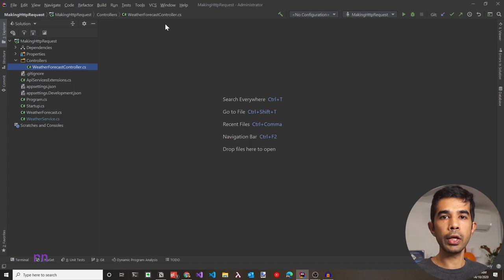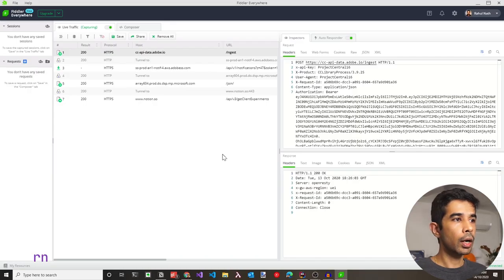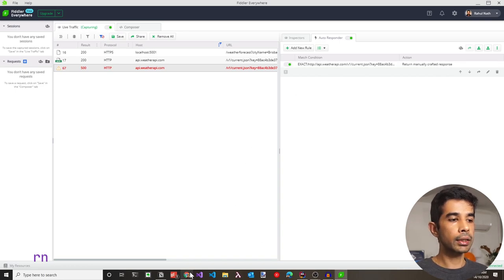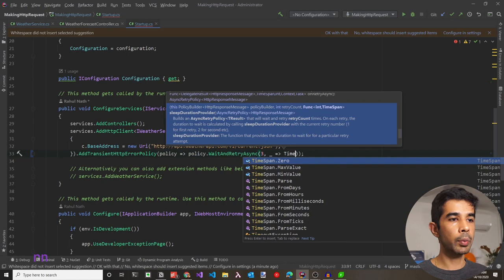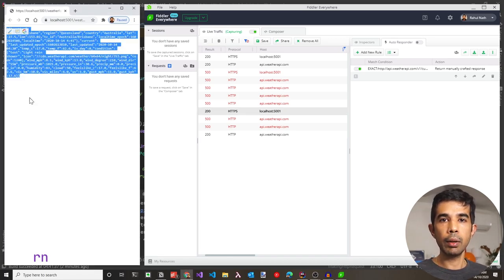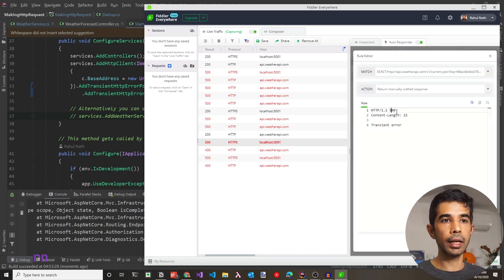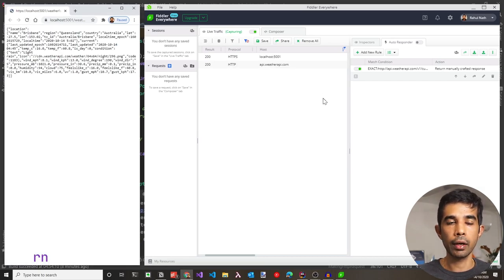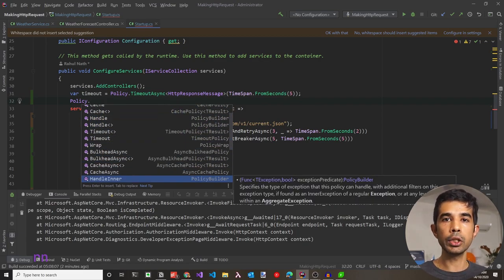POLLY - RESILIENCY and FAULT HANDLING With HTTP Client | Getting Started With ASP.NET Core Series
An application that depends on external services has to be sensitive to transient faults that can occur. These faults include momentary loss of network connection to the external services, temporary unavailability of a service, timeouts when the service is busy, etc. These faults are usually self-correcting, which means if we retry the same request to the service with a slight delay it's likely to be successful.

In this video, let's learn about Polly a .NET resilience and transient fault handling library that allows developers to express various resilience policies in a fluent and thread-safe manner. I will use Fiddler to simulate errors with external API (a weather API in this example) and show you how to gracefully handle these errors using Polly. I will show examples of using Automatic Retry, circuit breaker, and timeout resilience policies.